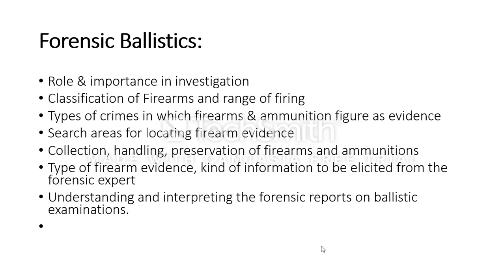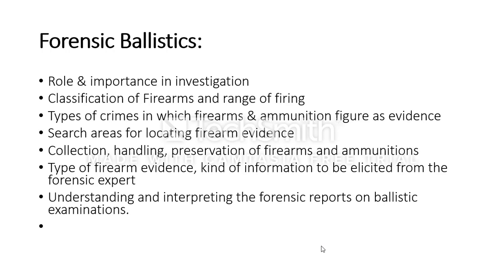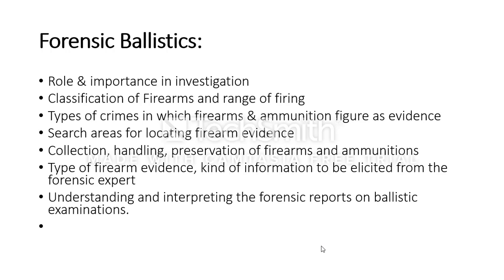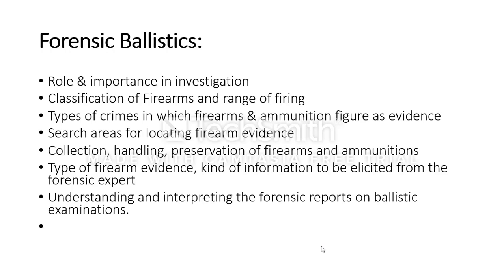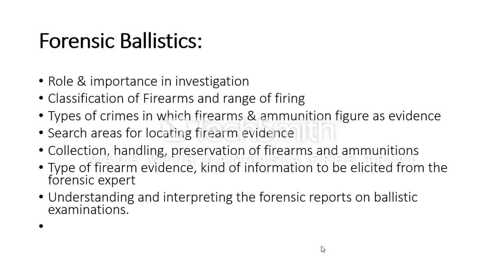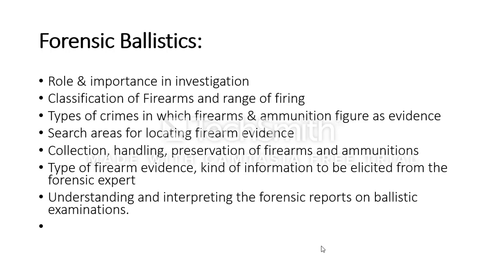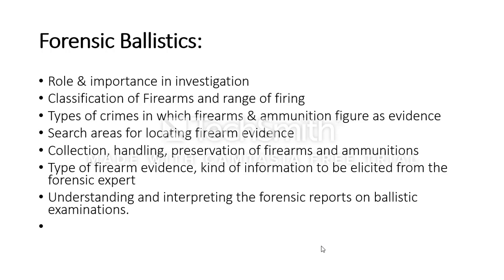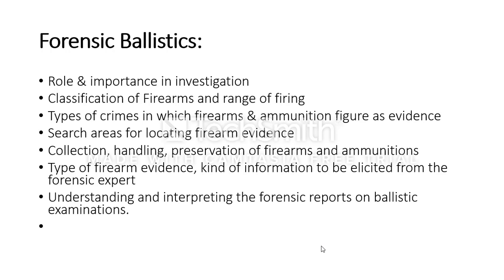FS BALLISTICS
BALLISTICS GUNS BULLETS CATRIDGES GSR